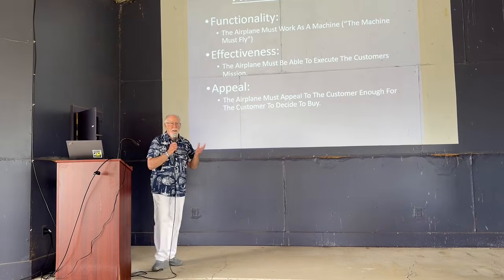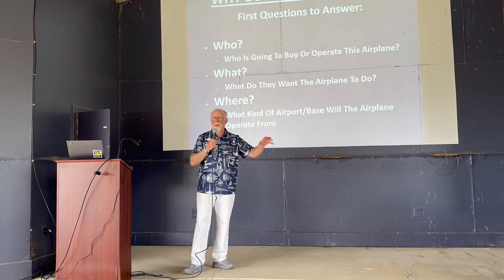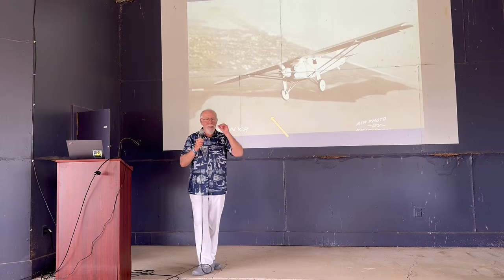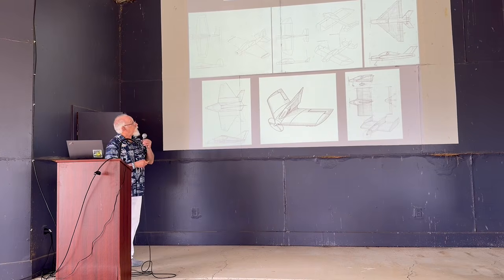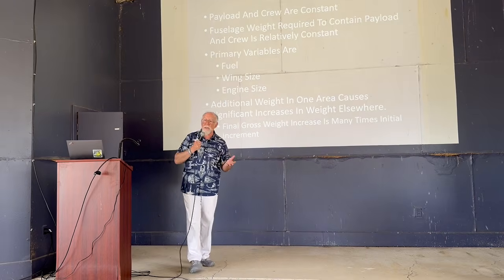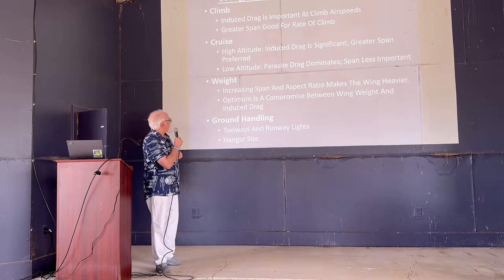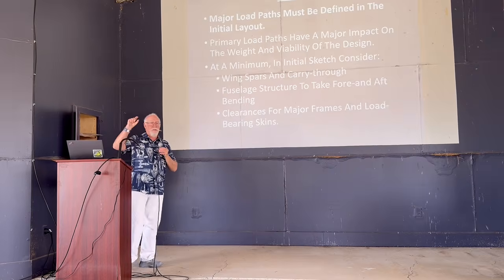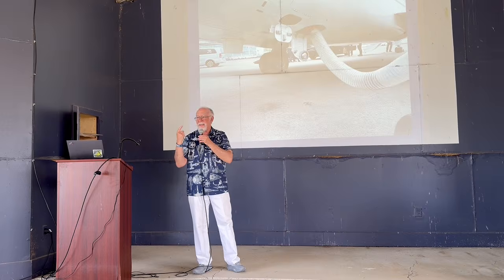How To Really Design an Airplane 2026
Barnaby's talk on airplane preliminary design. Recorded at EAA Airventure, Oshkosh 2026